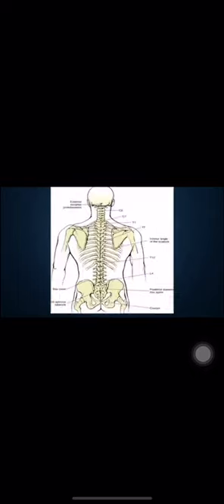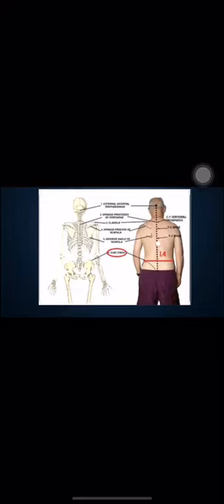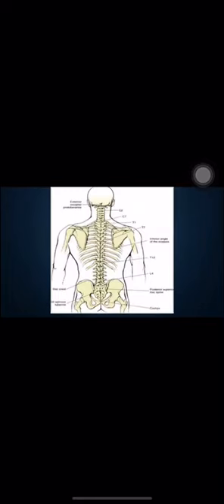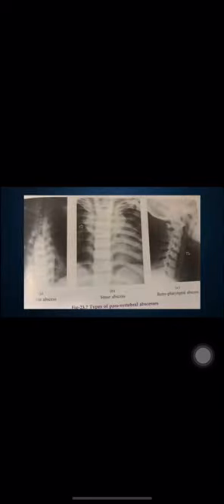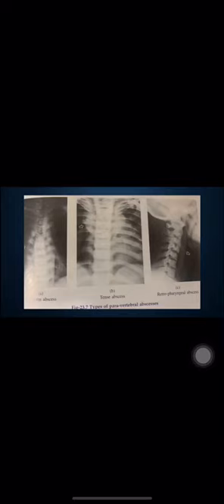TB spine/MAHESHWARI EXPLAINED/MBBS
Maheshwari explained/Important topicNeet pg/UG EXAM..